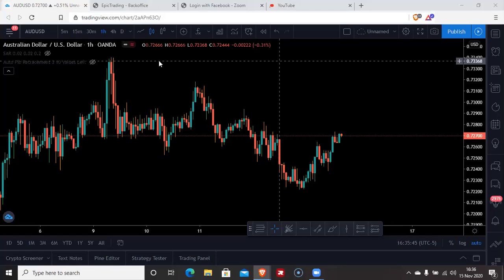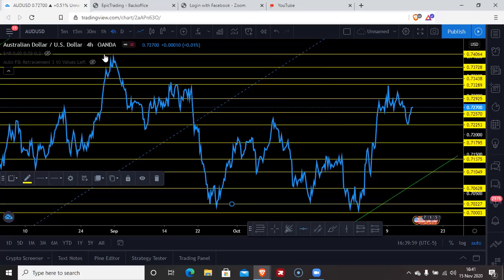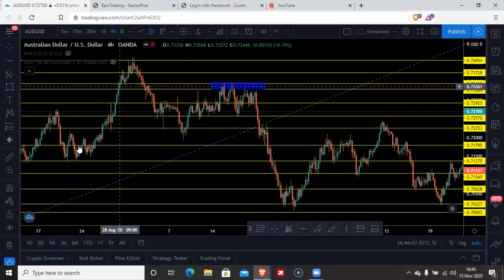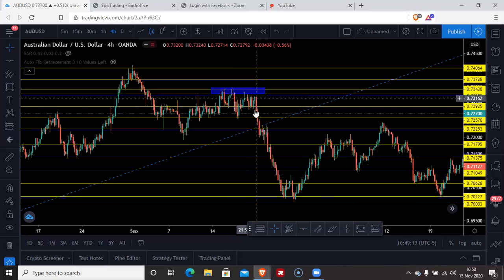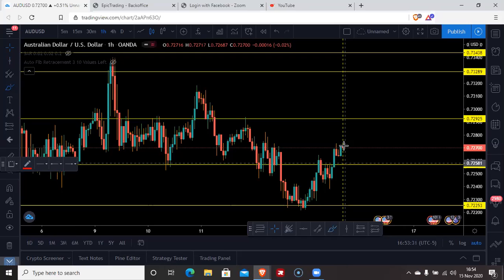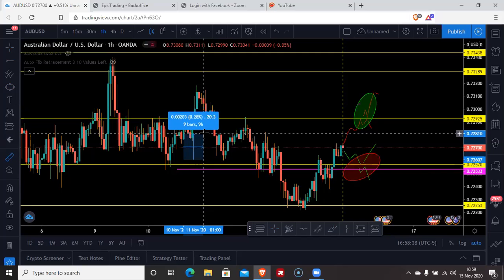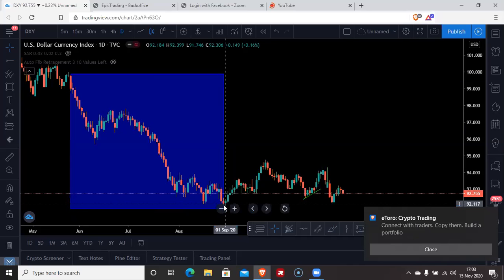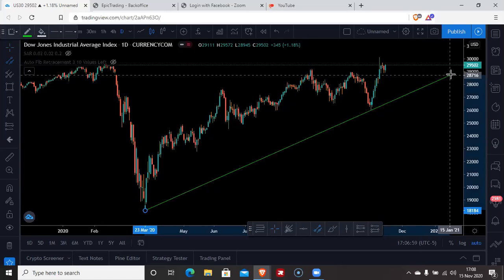11/15/20 D2RFX ZOOM CALL.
In this training i go over:
* PRICE ACTION
* SUPPORT & RESISTANCE
* CANDLE STICK PATTERNS

MUCH PROSPERITY TO YOU AND YOURS